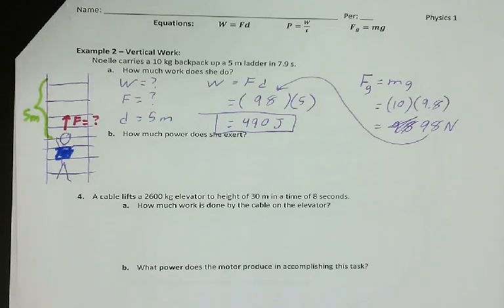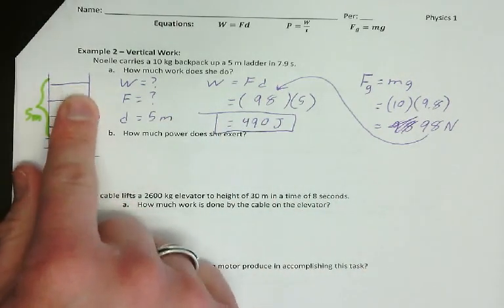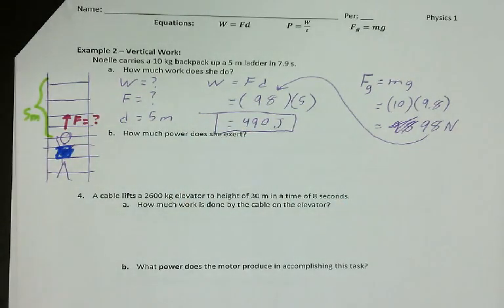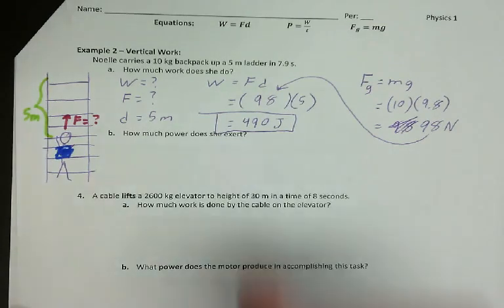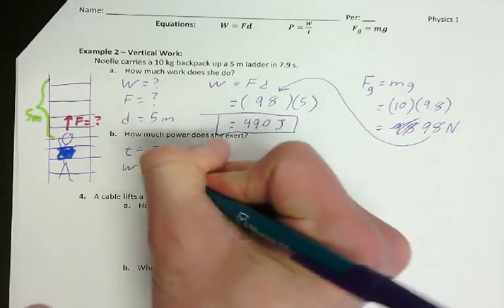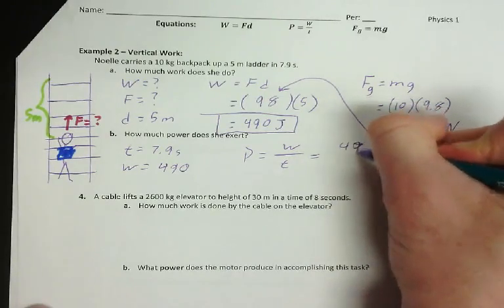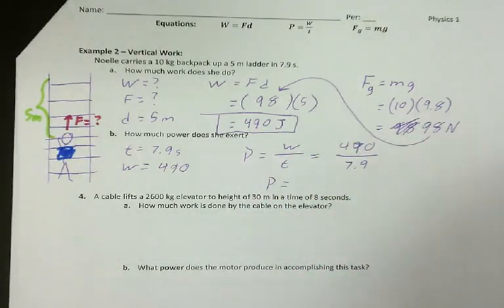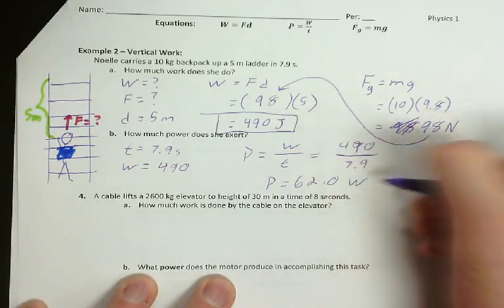Physics 1 - Work and Energy - Practice 1: Example 2 (vertical work)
Mr. B shows you what to do with work and power when the object is lifted vertically into the air